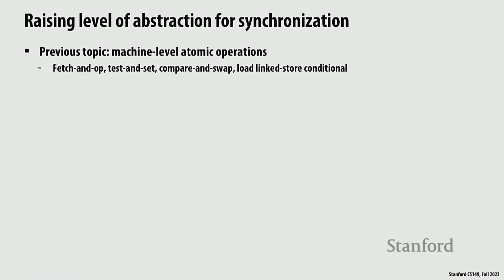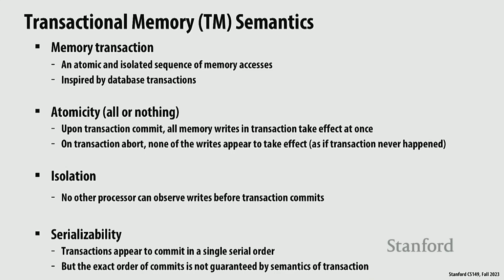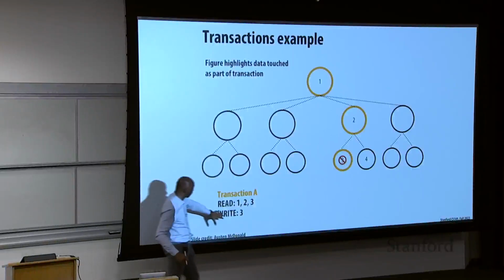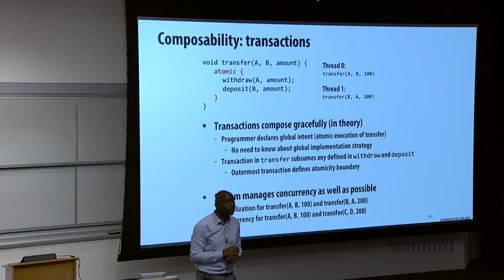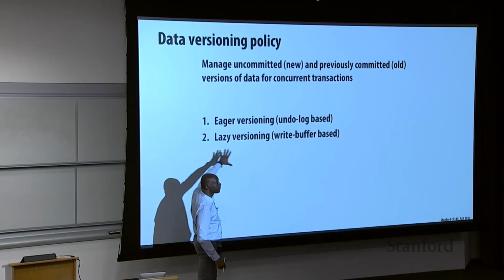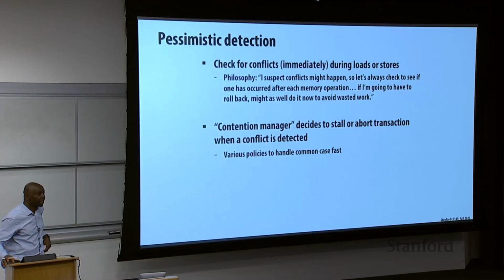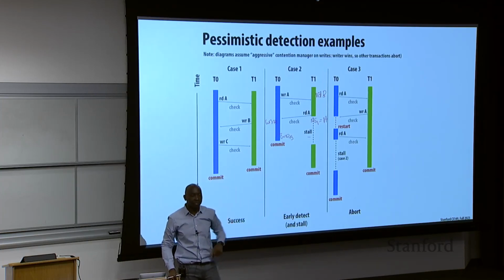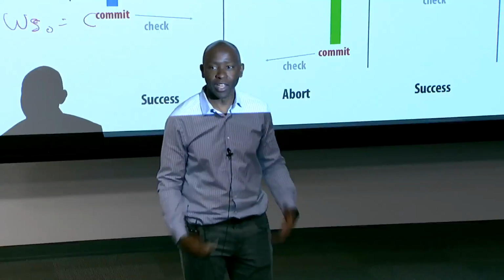Stanford CS149 I Parallel Computing I 2023 I Lecture 16 - Transactional Memory 1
Motivation for transactions, design space of transactional memory implementations.

Kayvon Fatahalian
Associate Professor of Computer Science, Stanford University